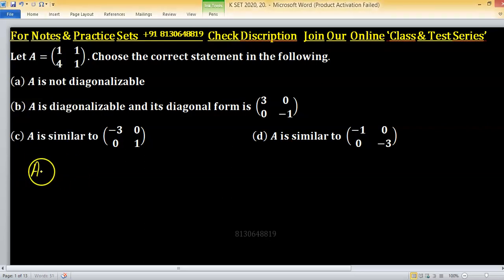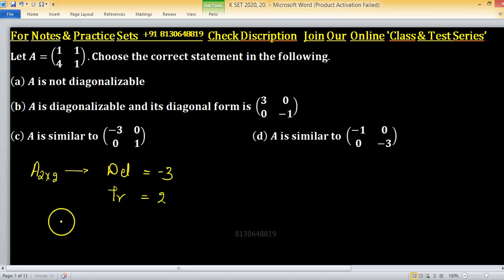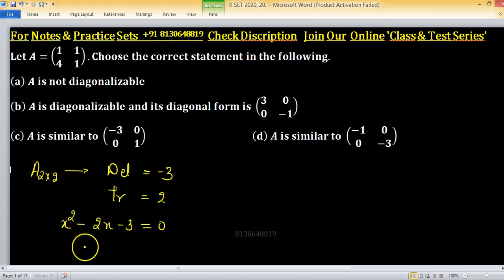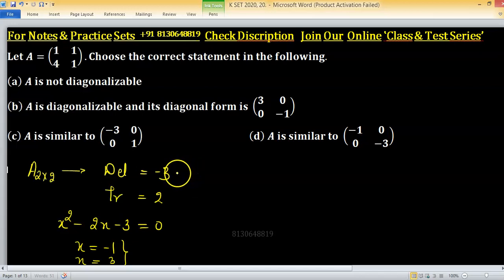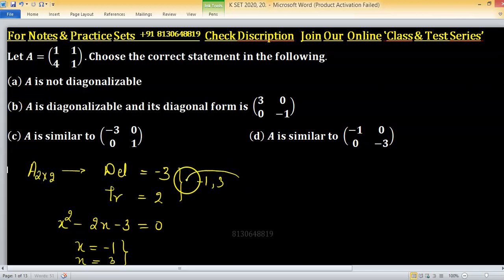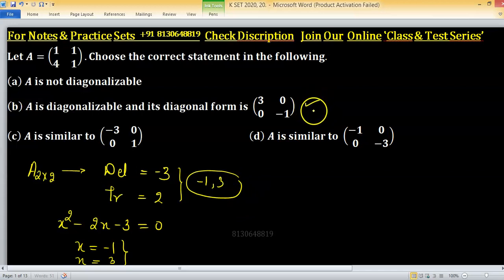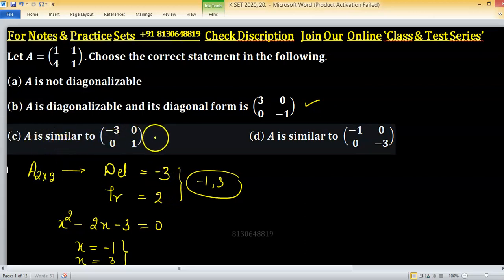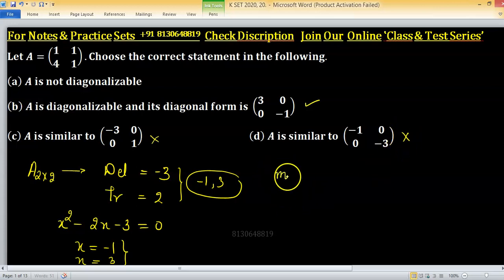karnataka set maths question paper solution 2020